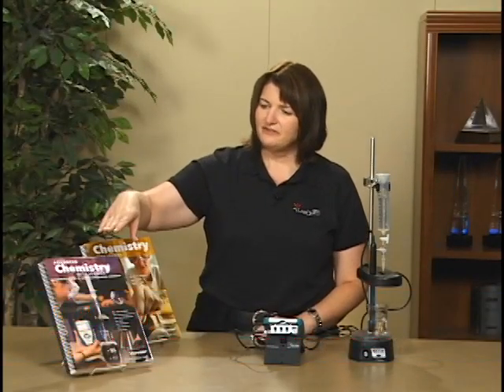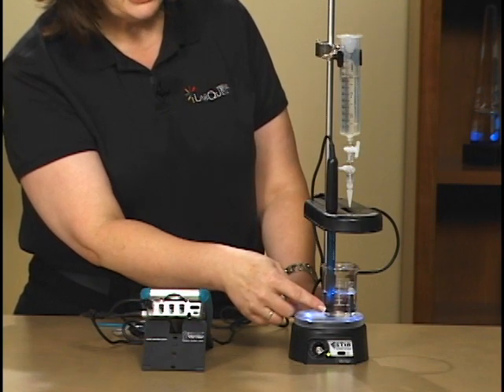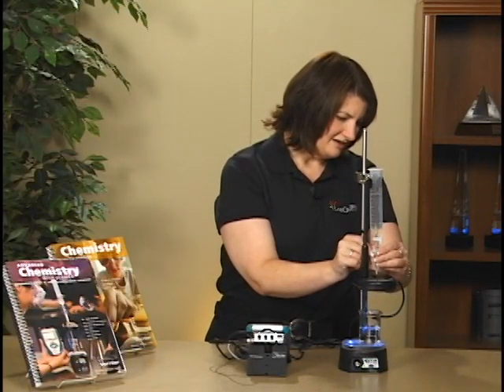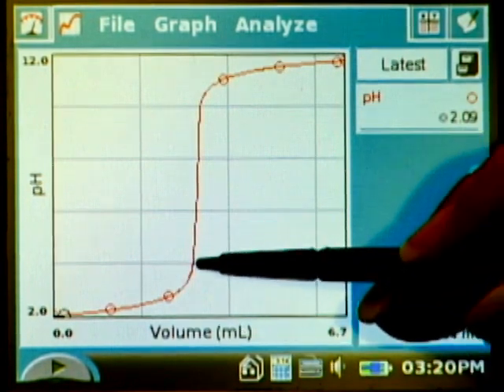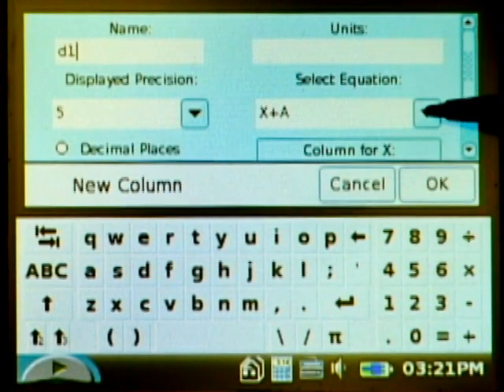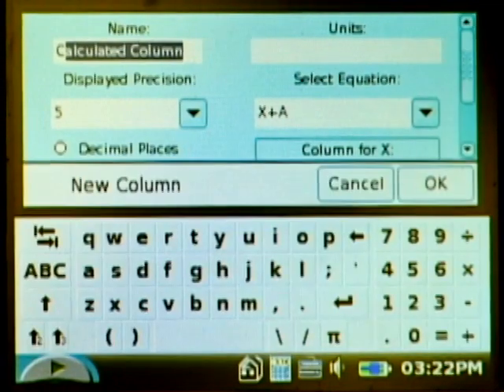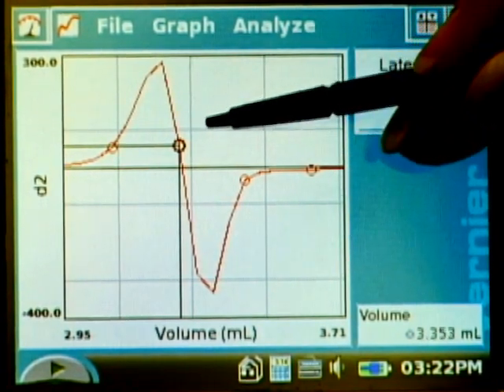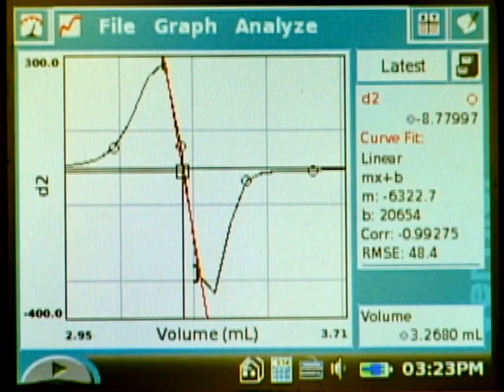Microscale Acid-Base Titration (LabQuest)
Use a Vernier pH Sensor, Stir Station, Drop Counter and LabQuest to perform an acid-base titration.

Vernier Software & Technology